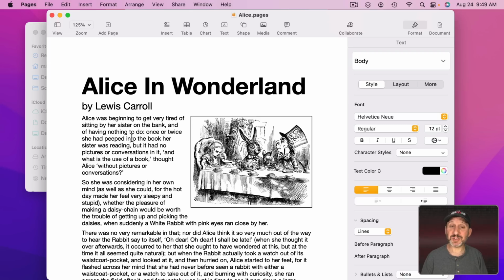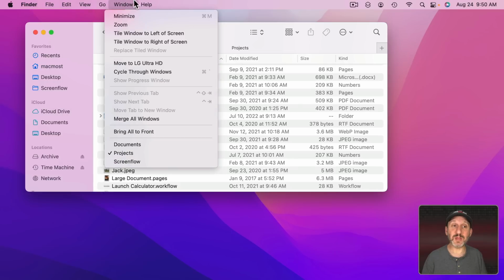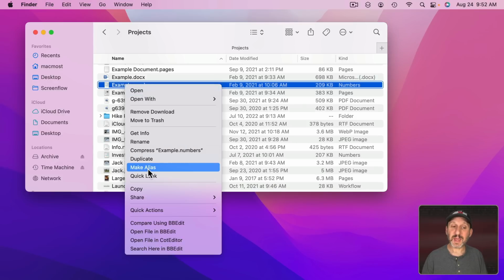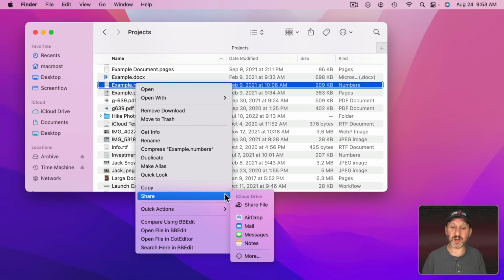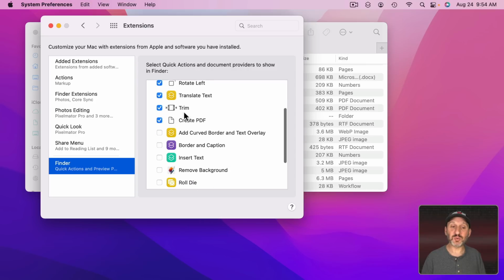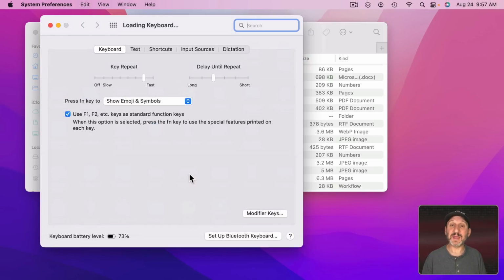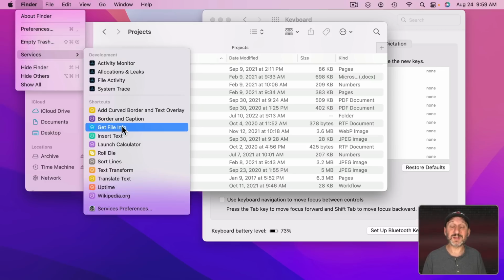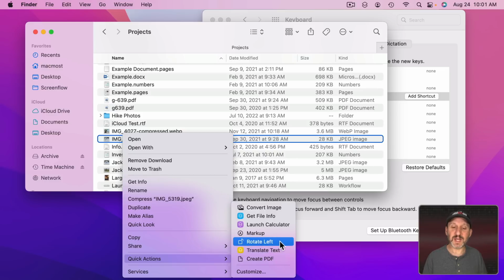Customizing the Mac Context Menu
The context menu appears when you Control+click, right+click, or two-finger click something on a Mac. Most of the items in a context menu appear depending on what was clicked and which app you are using. But some parts of the context menu can be customized to fit your needs.

00:00 Intro
00:21 What Is the Context Menu?
01:20 What You Can't Customize
01:51 Context Menu Vs Menu Bar
02:15 Context Menu Keyboard Shortcuts
03:02 Customizing the Share Submenu
04:19 Customizing the Quick Actions Submenu
05:42 Customizing the Services Submenu
08:14 Hidden Context Menu Items